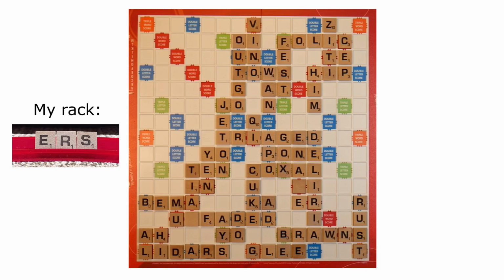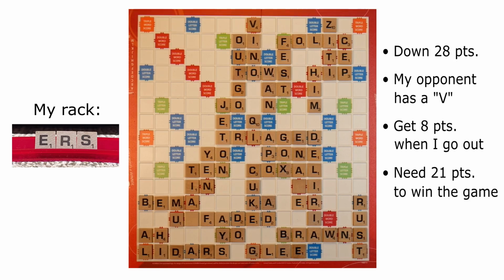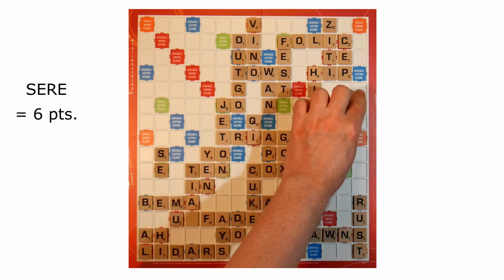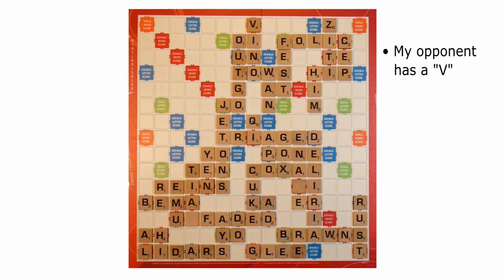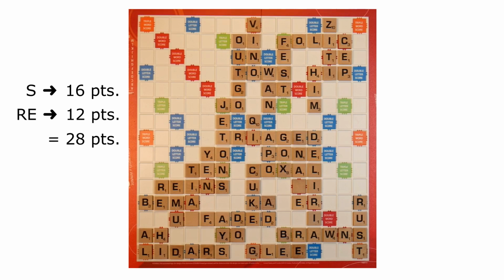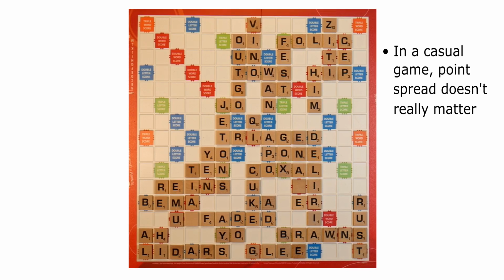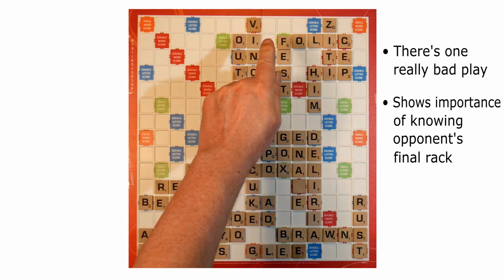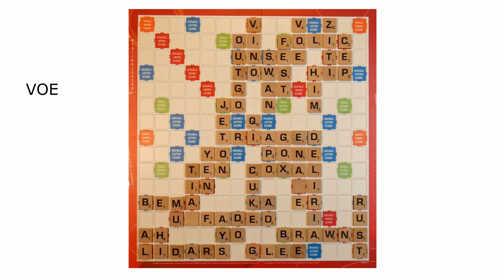Scrabble endgame down 28 pts. with ERS on my rack: the good, better, best (and one really bad) plays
From a game I played using the TWL 2014 dictionary. Feedback is welcome.